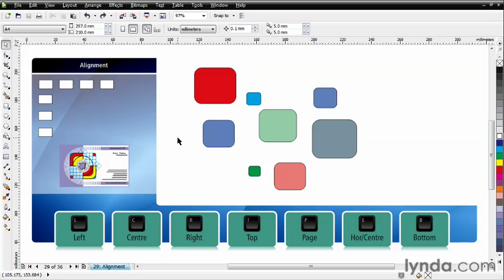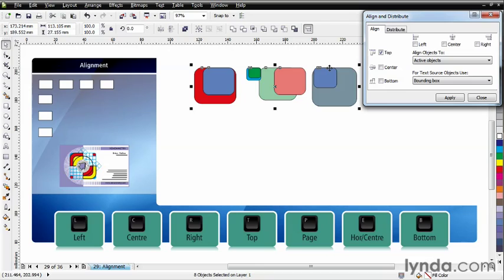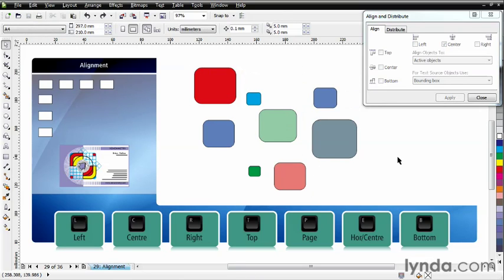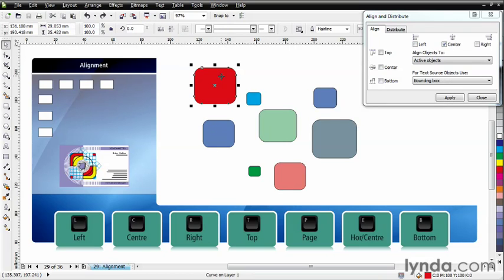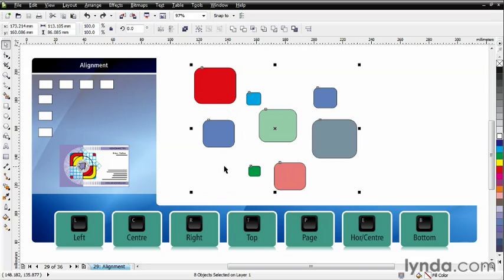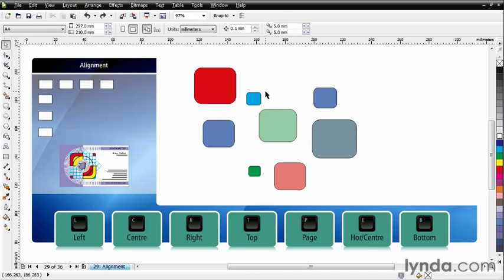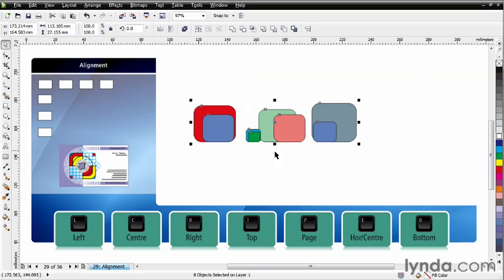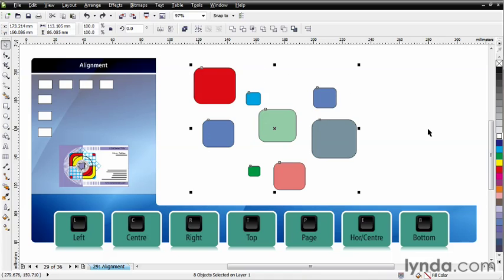How to Duplicate and Align Multiple Objects: Aligning objects